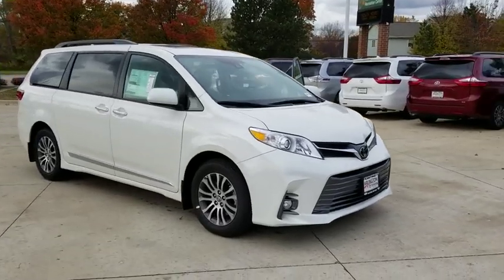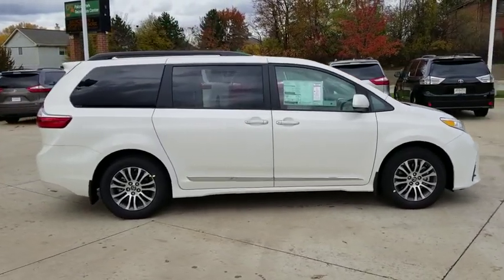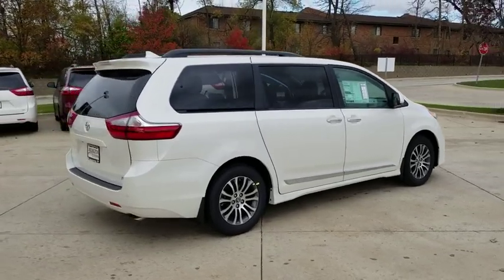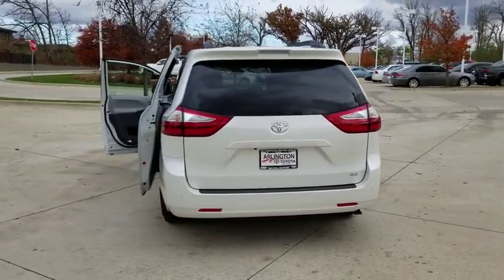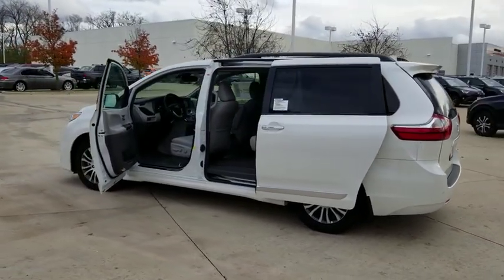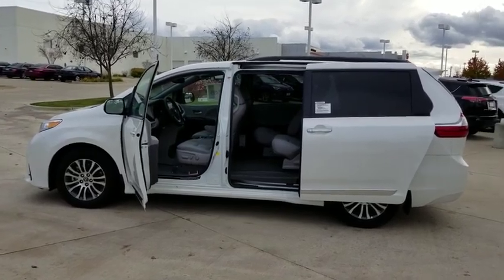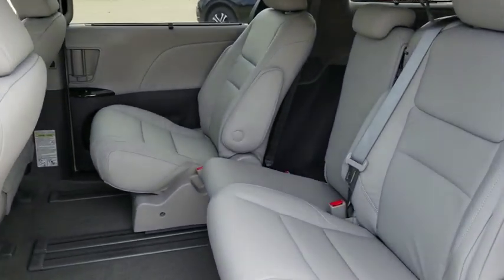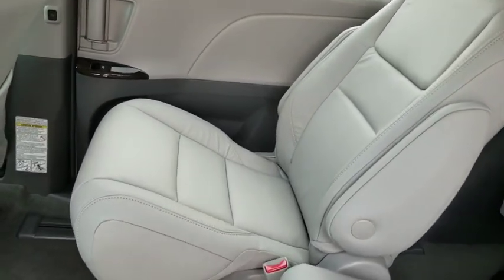2019 Toyota Sienna Schaumburg, Arlington Heights, Buffalo Grove, Elgin, Northbrook, IL 52841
Blizzard Pearl New 2019 Toyota Sienna available in Arlington Heights, Illinois at Arlington Toyota. Servicing the Schaumburg, Buffalo Grove, Elgin, Northbrook, IL area.

Arlington Toyota
2095 N Rand Rd

1.9% Annual Percentage Rates (APR) for 36 months, 1.9% APR for 48 months, 1.9% APR for 60, 2.9% APR for 72 months available to eligible customers who finance a new, unused, or unlicensed 2019 Sienna from Toyota Motor Sales, USA, Inc. (TMS) and Toyota Financial Services (TFS). Offer valid 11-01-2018 through 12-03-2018. Specific vehicles are subject to availability. You must take retail delivery from dealer stock. Special APR may not be combined with any other Customer Cash Rebates, Bonus Cash Rebates, or Lease Offers. Finance programs available on credit approval. Not all buyers will qualify for financing from Toyota Financial Services through participating dealers. Monthly payment for every $1,000 financed is 1.9% - 36 months = $28.60; 1.9% - 48 months = $21.65; 1.9% - 60 months = $17.48; 2.9% - 72 months = $15.15. Bonus cash from Toyota Financial Services on TFS lease contracts only. Must be applied to the transaction. No cash payment will be made to consumer. Offer valid in Illinois, Indiana, Minnesota, and Wisconsin. See your Toyota dealer for actual pricing, annual percentage rate (APR), monthly payment, and other terms and special offers. Pricing and terms of any finance or lease transaction will be agreed upon by you and your dealer. Special offers are subject to change or termination at any time. Offer ends 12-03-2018.